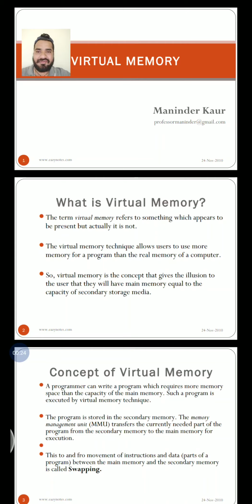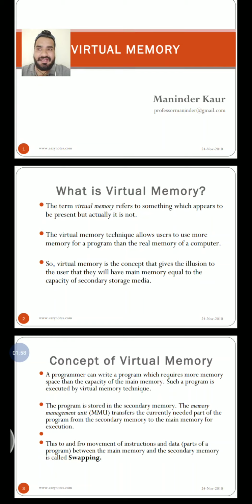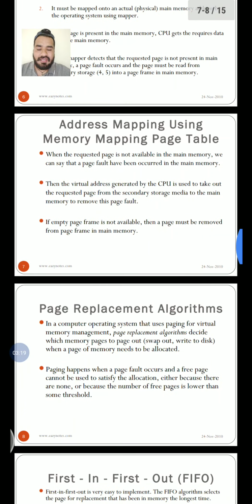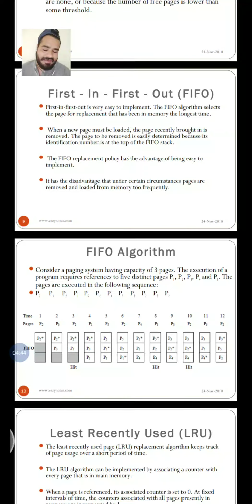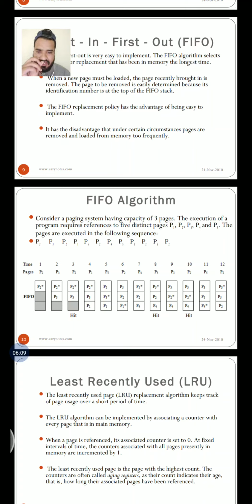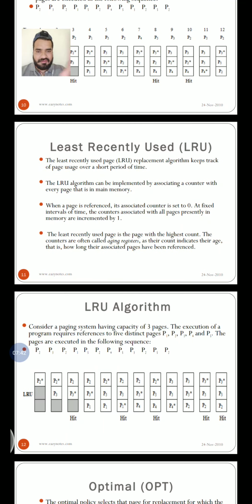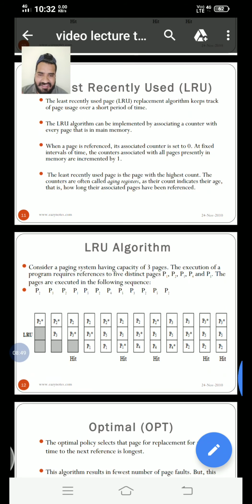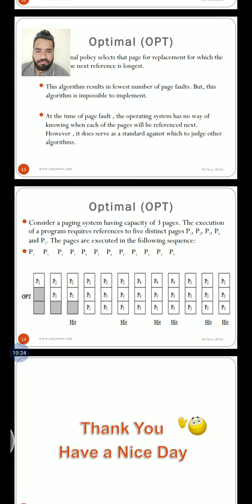April 25, 2020